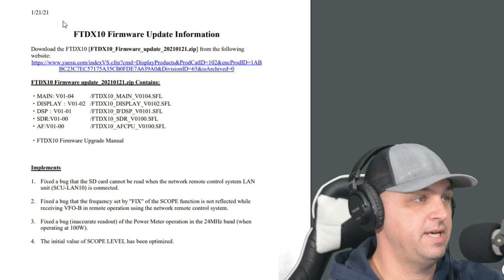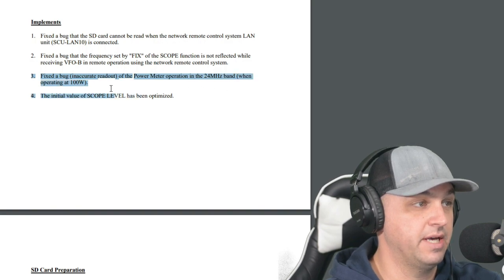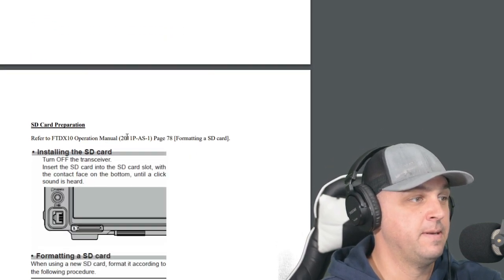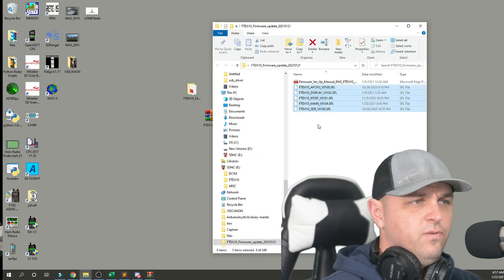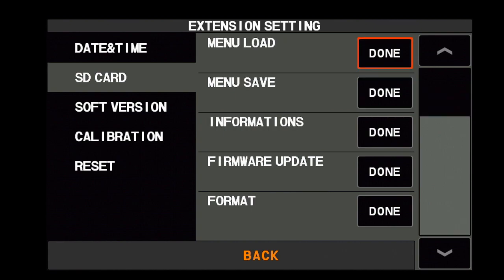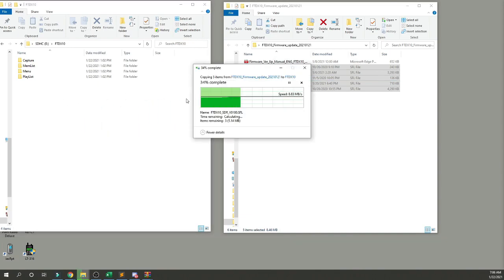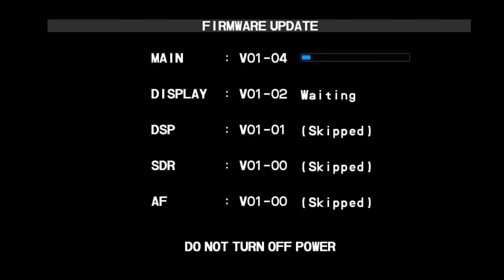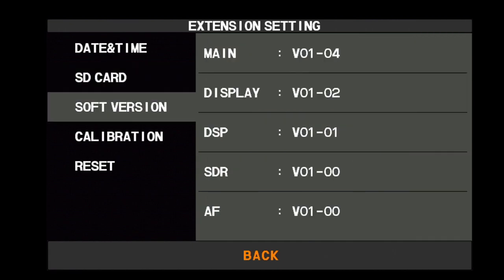Yaesu FTDX10 Firmware Update - Walkthrough How To Guide and Testing. FT-DX10 (Fixes 12m issue).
At the time of recording, the latest firmware was released on 01/21/2021:

From the Yaesu Documentation located above -

 "1. Fixed a bug that the SD card cannot be read when the network remote control system LAN
unit (SCU-LAN10) is connected.
2. Fixed a bug that the frequency set by "FIX" of the SCOPE function is not reflected while
receiving VFO-B in remote operation using the network remote control system.
3. Fixed a bug (inaccurate readout) of the Power Meter operation in the 24MHz band (when
operating at 100W).
4. The initial value of SCOPE LEVEL has been optimized."

This is a guide on how to update the firmware on your Yaesu FT-DX10.  This fixes a few things, including the 12m issue where the radio was showing 150W instead of 100.

if you feel more comfortable, it is always a wise idea to save your radio settings onto the memory card before updating.  I've shown this in previous episodes